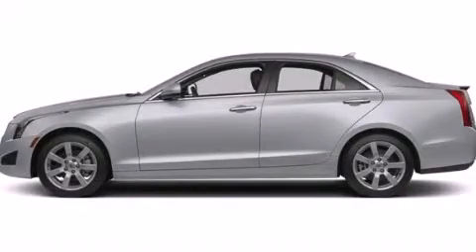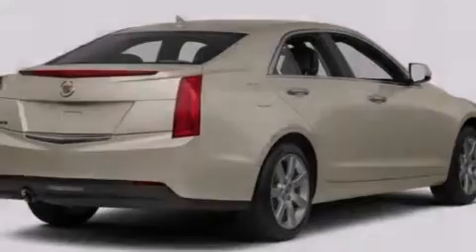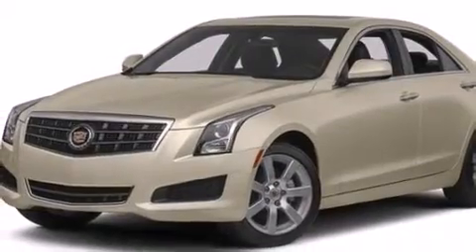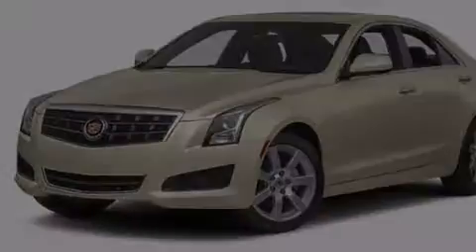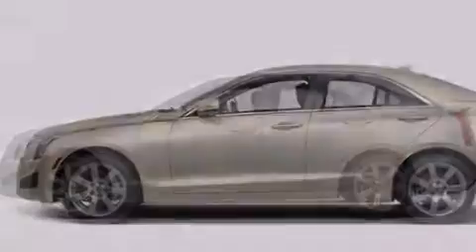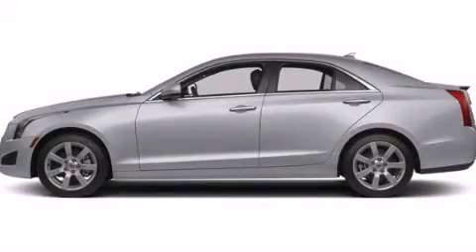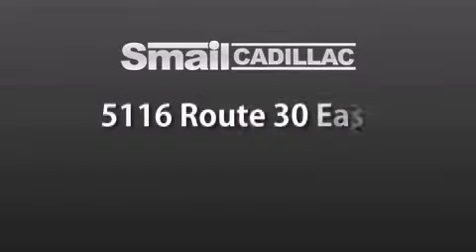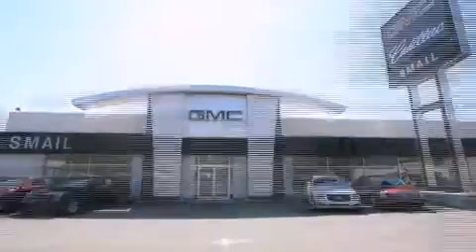2013 Cadillac ATS Greensburg PA 15601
We've been honored to serve the Greensburg PA area , we promise that your experience at our dealership will exceed your expectations ! Year : 2013 Make : Cadillac Model : ATS Engine : Turbocharged I4 2.0L/122 Trans . : Automatic Exterior : Radiant Silver Metallic Miles : 127 Interior : JET BLACK W/ JET BLACK ACCENTS Stock : 48530 Smail Cadillac 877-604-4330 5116 Route 30 Greensburg , PA 15601